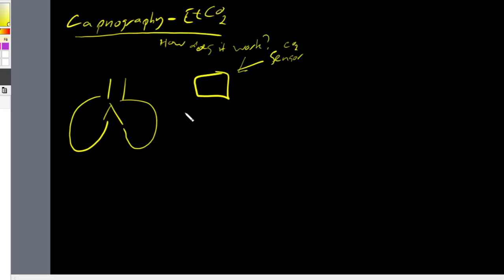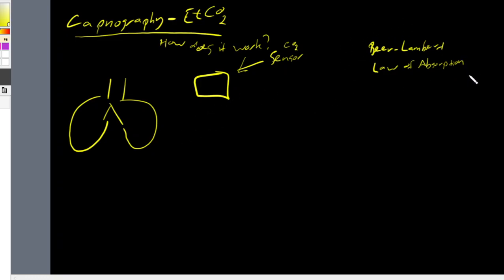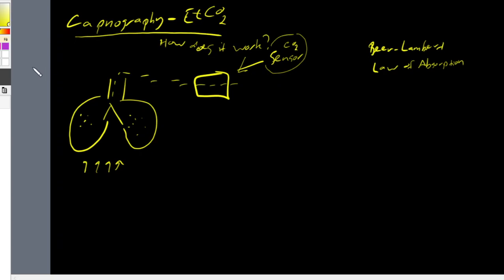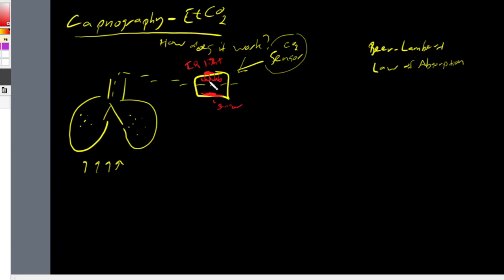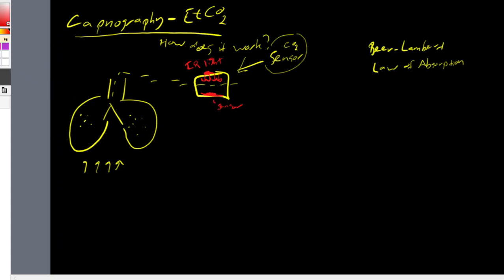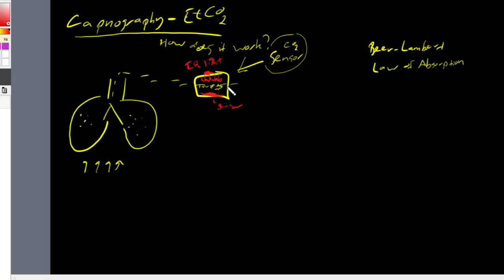Intro to Capnography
In this video, we discuss how end-tidal CO2 is measured